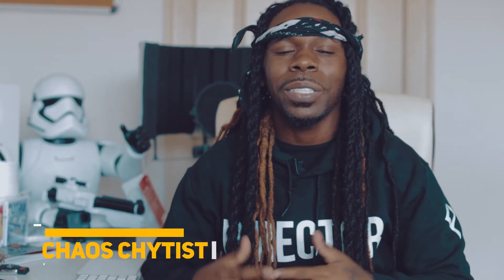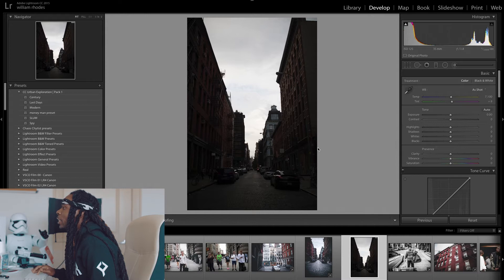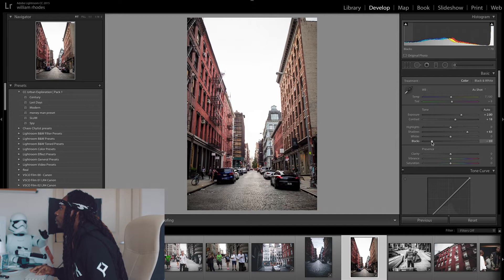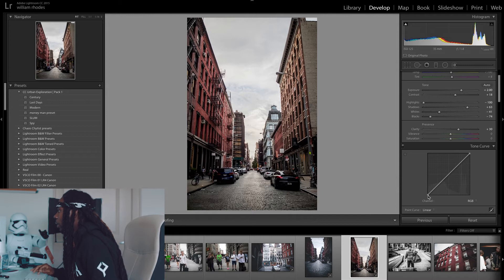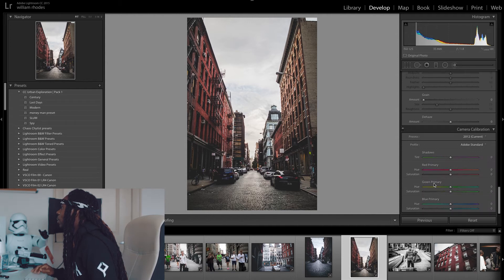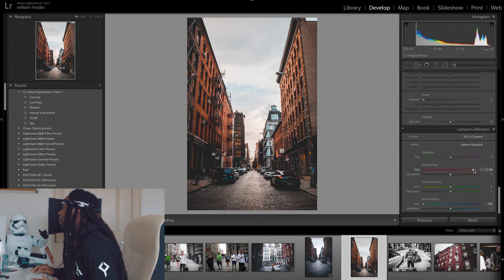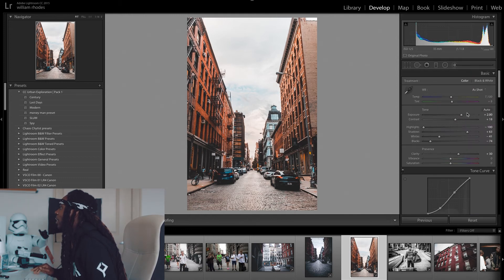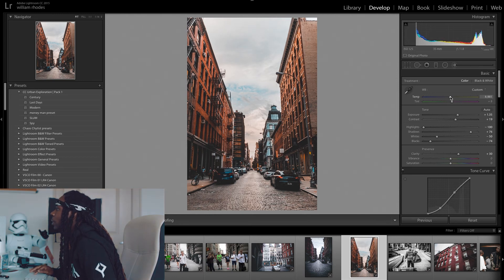How to edit like sam kolder Teal and Orange Lightroom Tutorial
this is a quick tutorial on how to get that sam kolder teal and orange look in lightroom

My Camera Gear:

Canon 1DX Mark II (Camera)
Canon 35mm L II f/1.4 (Lens)
Rode Videomic Pro (Mic)
Canon 50mm L 1.2 (Lens)
DJI Mavic Pro

Bendy (Tripod)
Wireless (Mic)
Go Pro